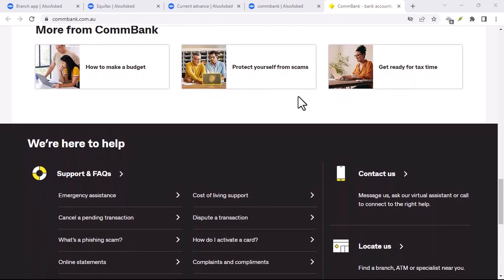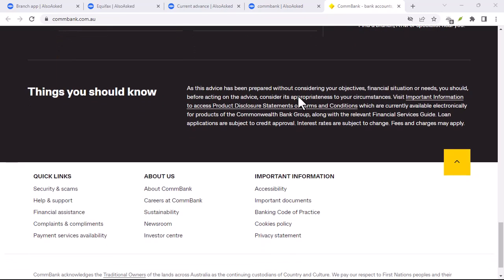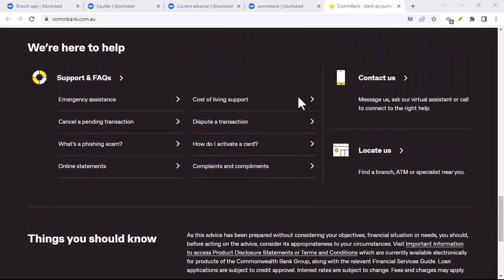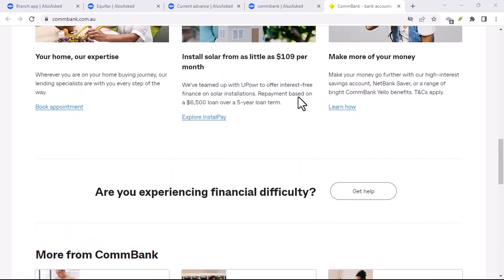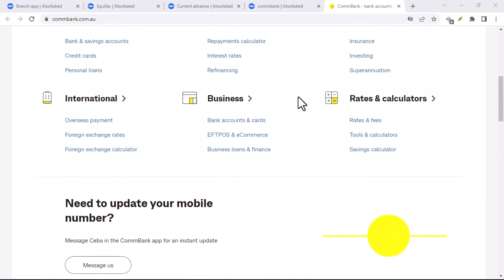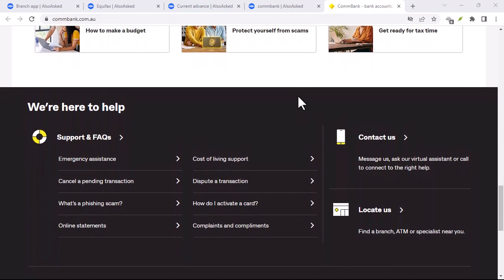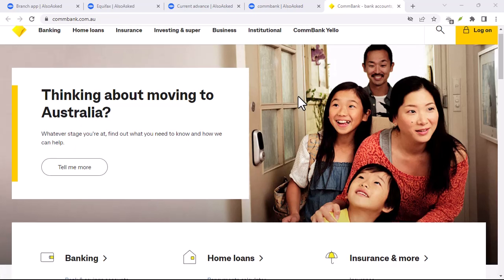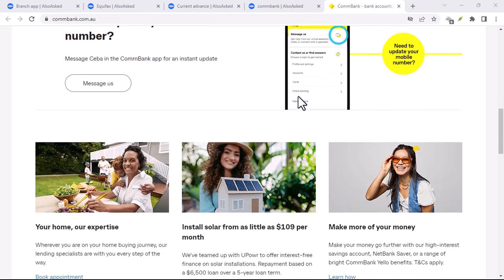Does Commbank use swift?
In this video we talk about Does Commbank use swift